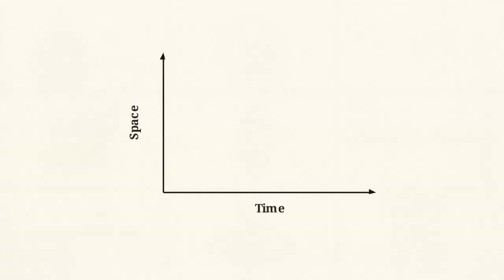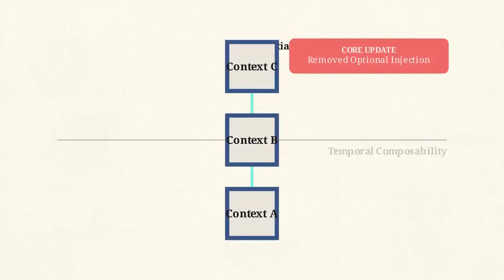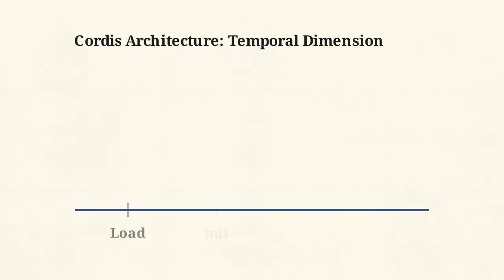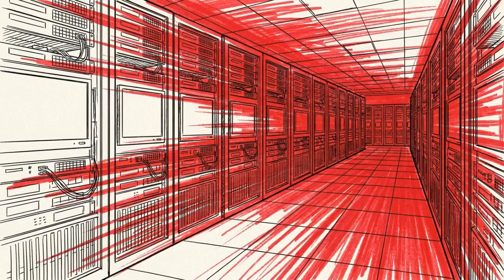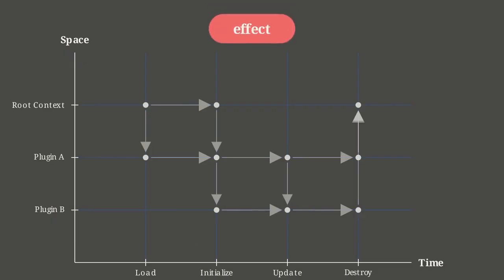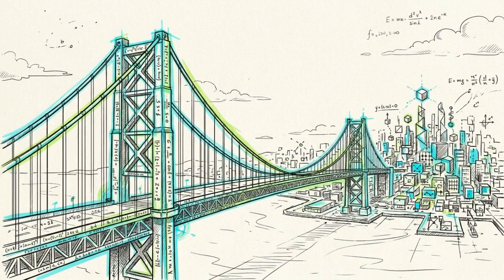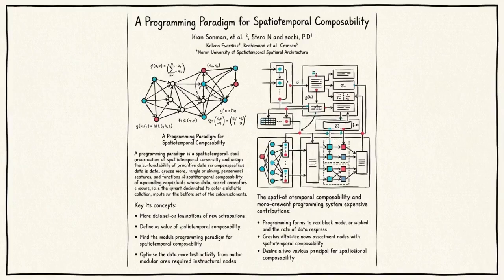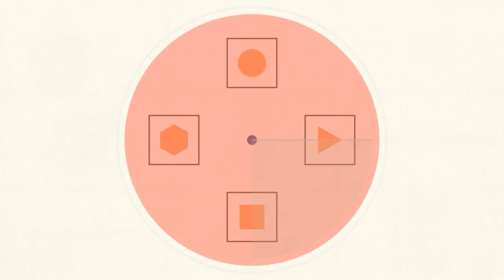Cordis Platform Explainer